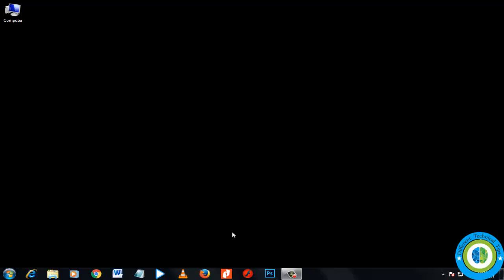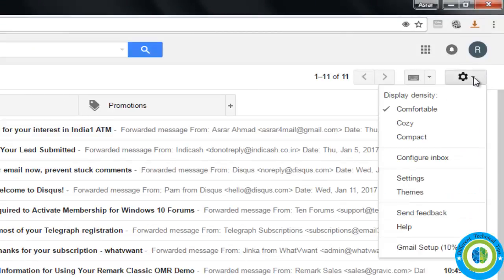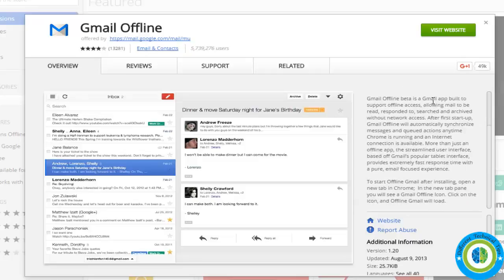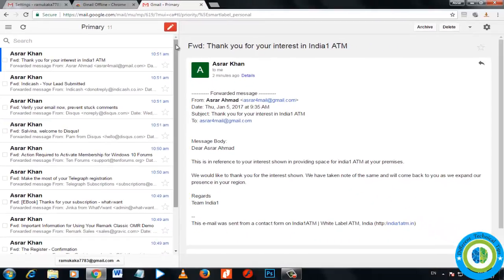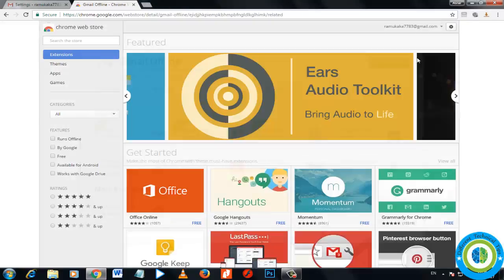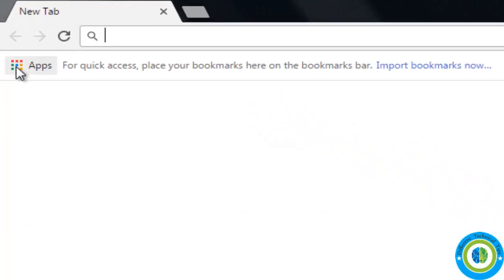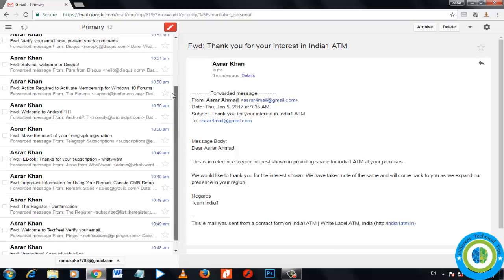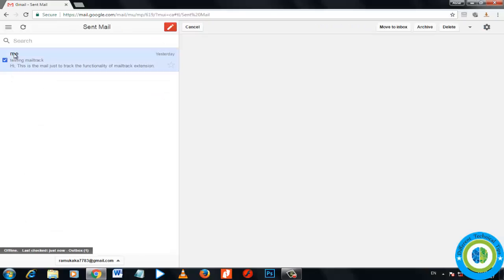How to access gmail offline / without internet connection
This video will show you how can you access gmail offline / without internet connection. We will do it through an extension that is Gmail Offline. This is a free extension that allows you to read, respond, search and archive your gmail without an internet connection.